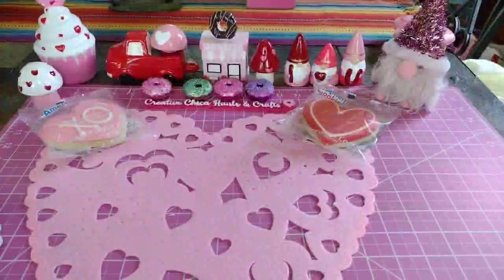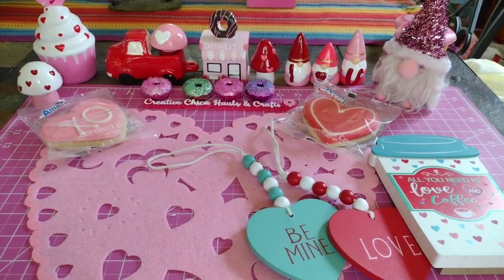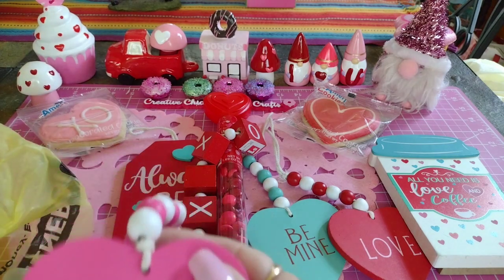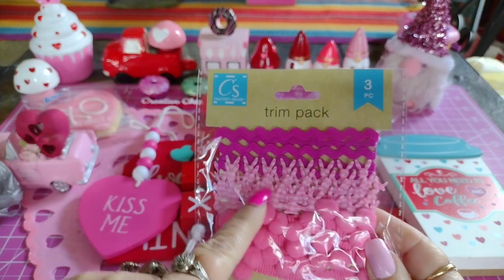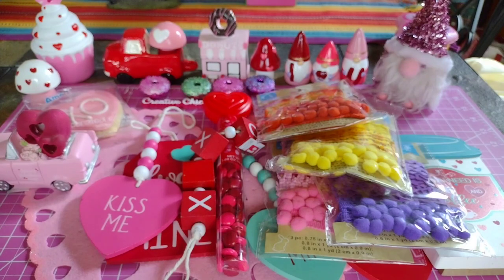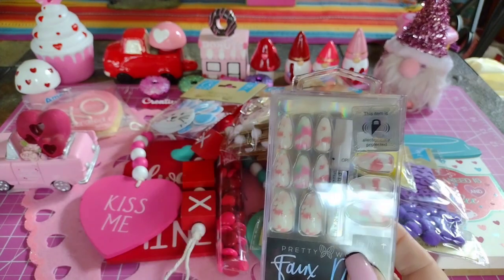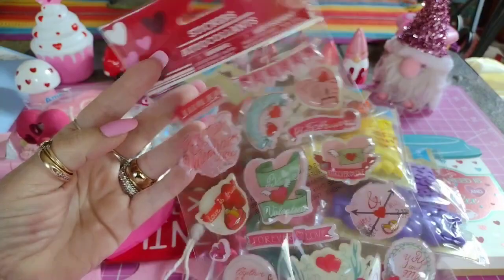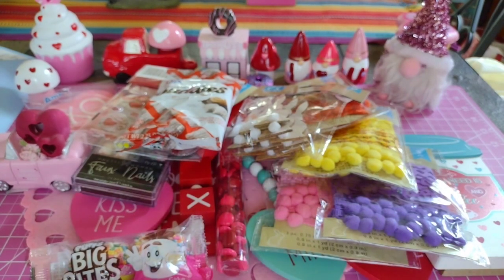COLLECTIVE HAUL!!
TODAY'S VIDEO IS A COLLECTIVE HAUL FROM TWO STORES!! DOLLAR TREE AND DOLLAR GENERAL!!
SO MUCH CUTENESS!!